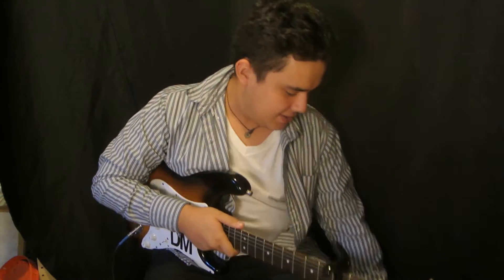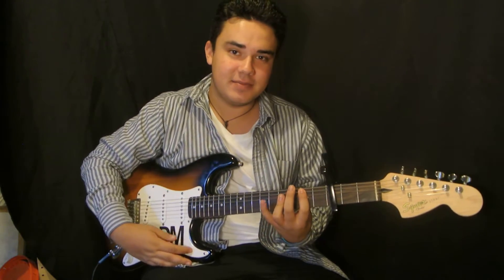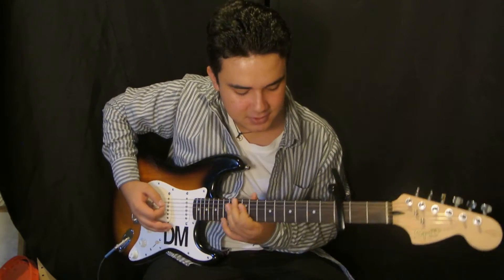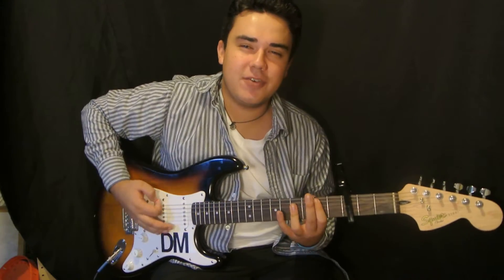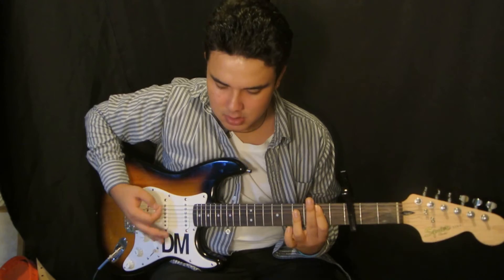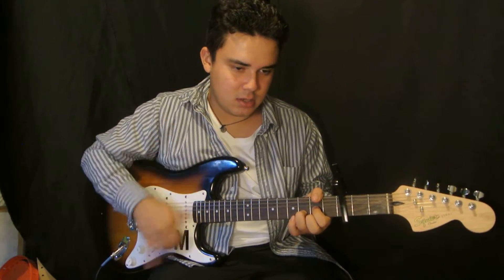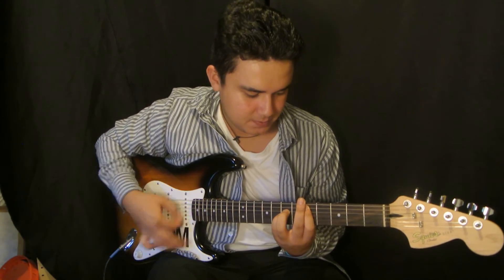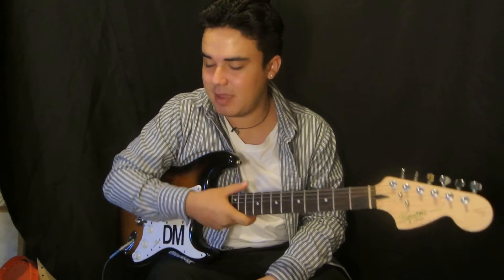Kings of Leon - "Waste A Moment" How to Play Guitar (Easy!! Guitar Tutorial!!)